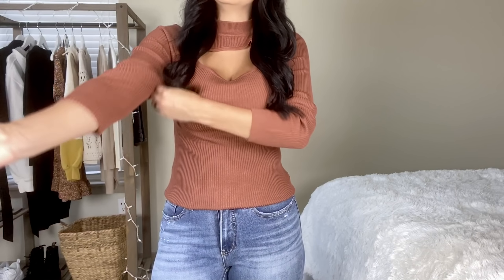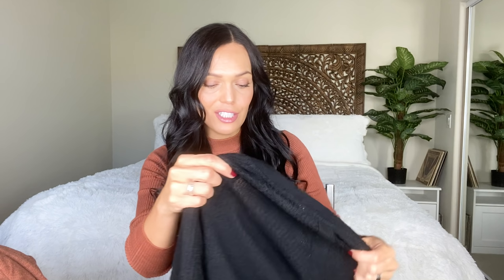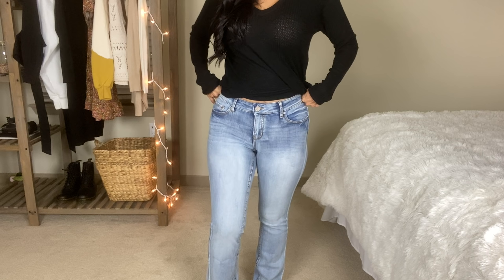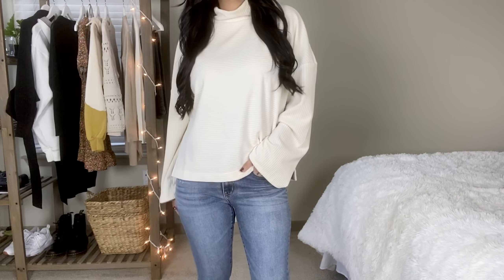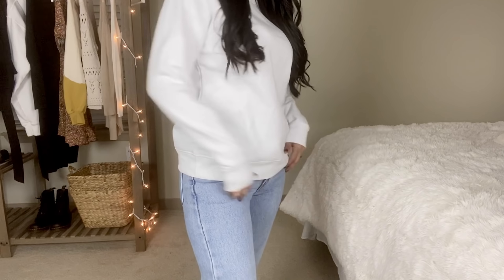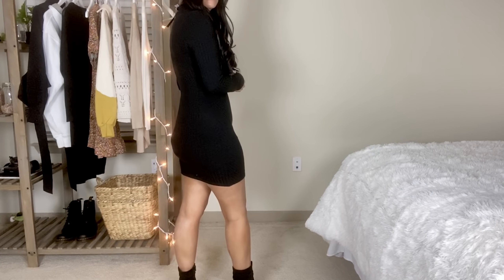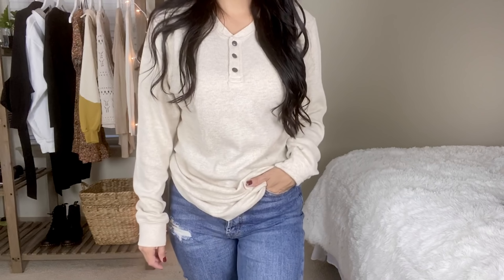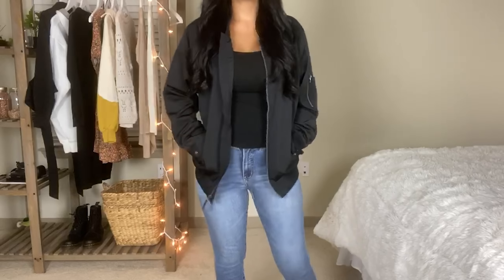HUGE WALMART TRY ON HAUL | NEW WALMART FALL FASHION | AFFORDABLE FASHION HAUL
HUGE WALMART TRY ON HAUL | NEW WALMART FALL FASHION | AFFORDABLE FASHION FINDS 2020
My Sizes: Height 5'4 Weight 134

Walmart Haul Links:
I'm wearing peekaboo top
Black V Neck Waffle Top
Cinnamon Turtleneck Sweater
Striped Sweater
Light Wash Bootcut Jeans
Skinny Jeans (lily wash size 8)
Cream Ribbed Mock Neck
Black Chenille Sweater
White Fleece Sweatshirt
Ribbed Tie Dress
Sherpa Pullover
Ribbed Mockneck Top
Men's Thermal Top
Floral Dress
Black Bomber Jacket
Low Scrunched Boots

walmart, walmart haul, walmart try on haul, affordable fashion, walmart clothing